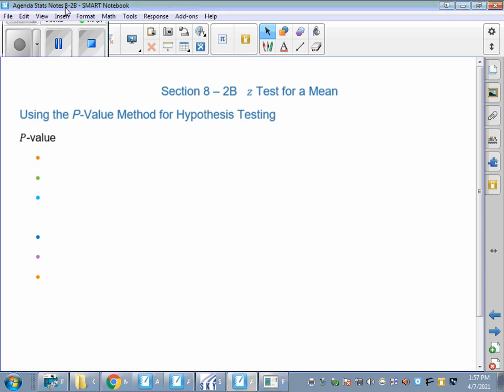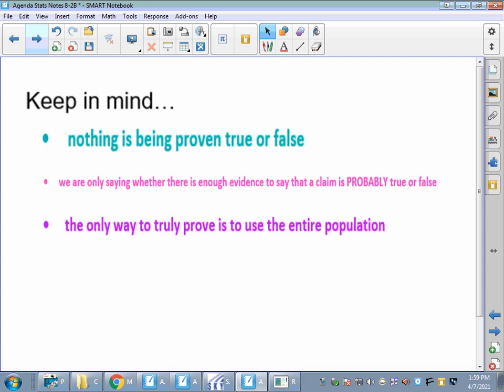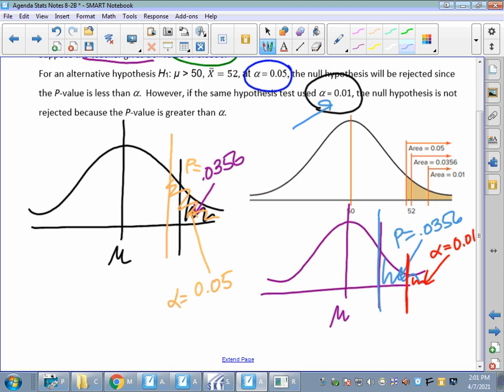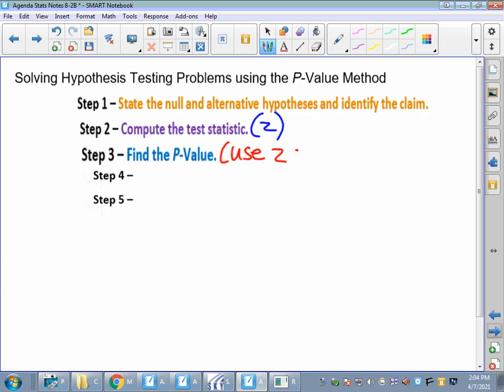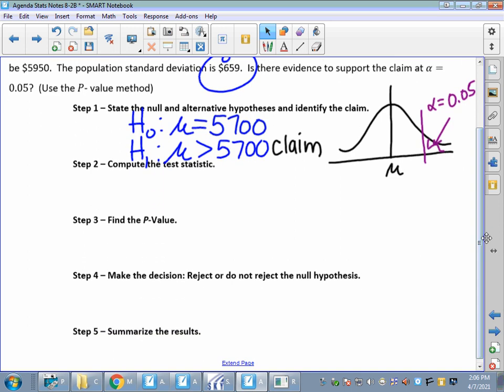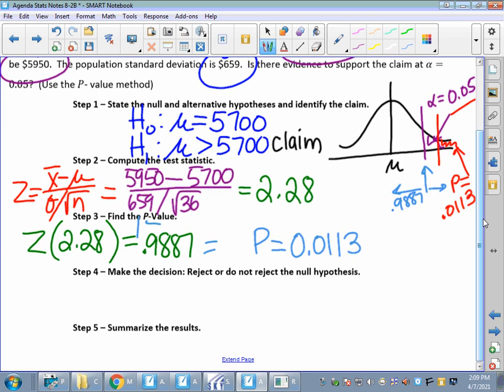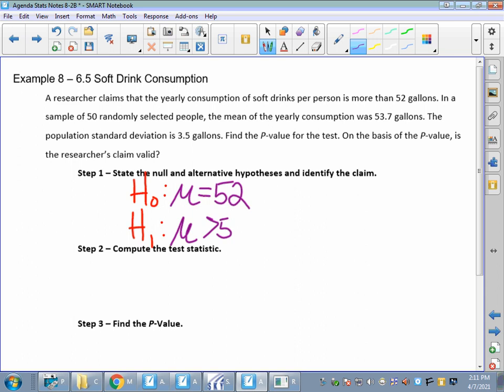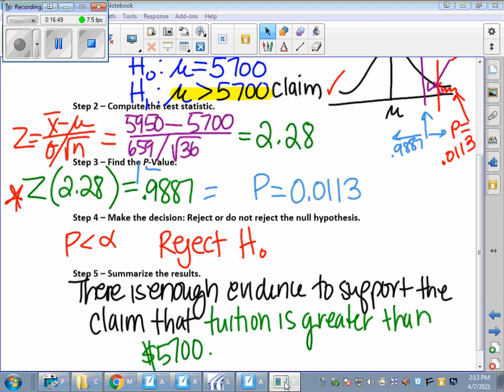Lesson 8-2B z test for a mean using P value